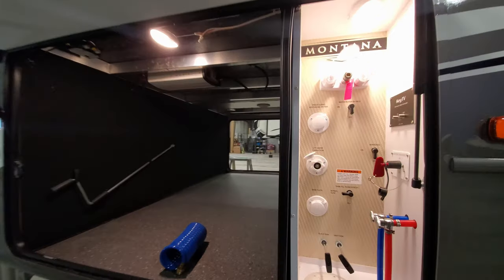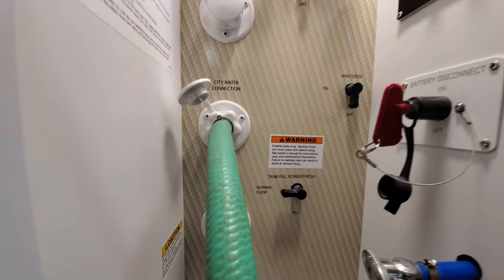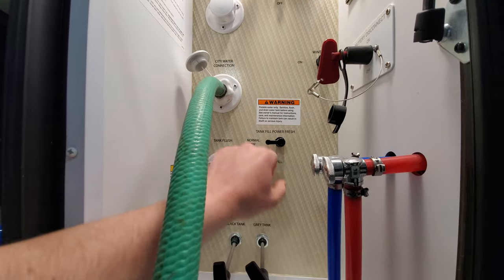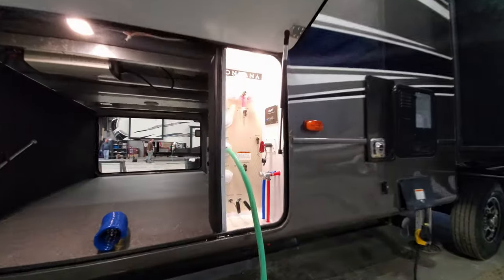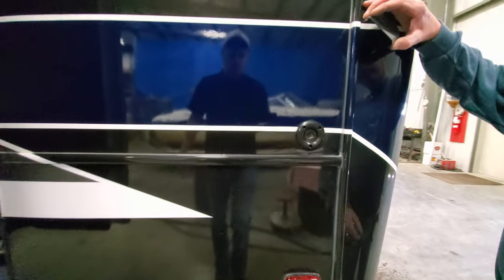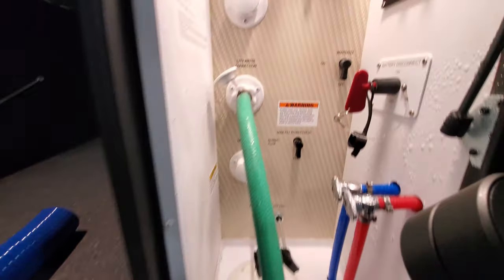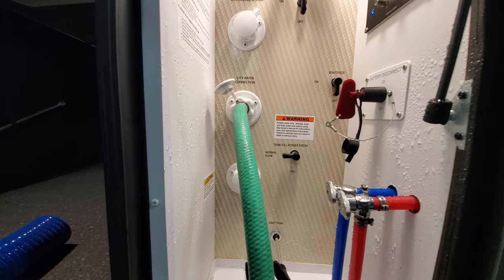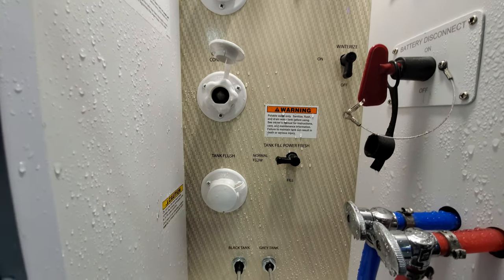How to Fill your Fresh Water Tank in a Keystone Montana Fifth Wheel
Hey! Today we break down how your fresh water tank operates. Also switching back to normal flow and bypassing the holding tank.

Team Montana is a Tiara Rv Sales company, solely focused on the number 1 selling fifth wheel for 18 years in the entire fifth wheel rv industry.  We are located in the heart of the RV Manufacturers. Elkhart, Indiana exit 92 on the 80-90 toll road. Buy where they are built and save! Customers drive from all over the country for the experience they receive. Let us help you find your next fifth wheel.